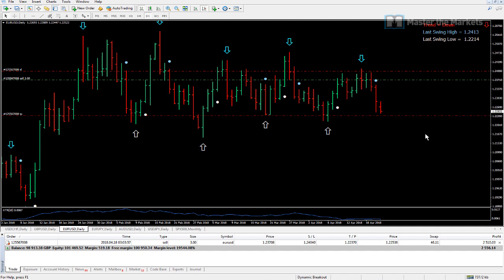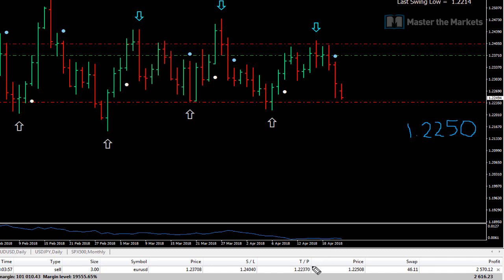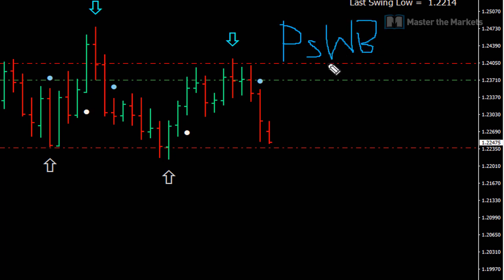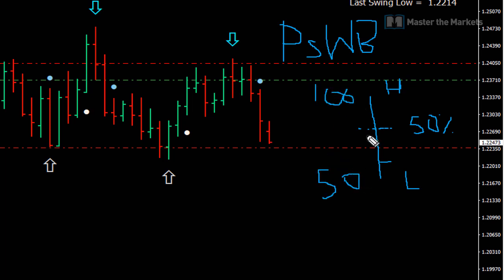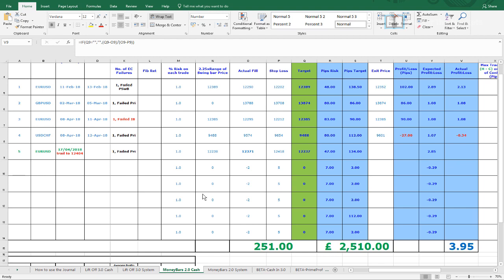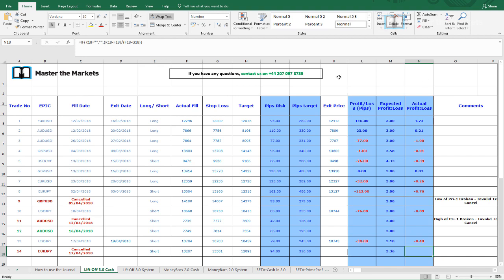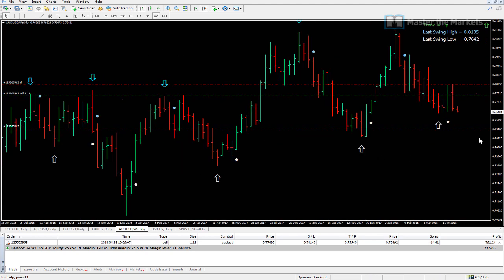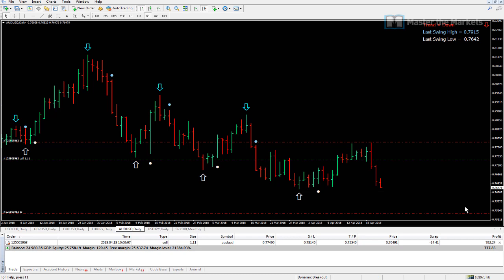Live Trading Session 49 - 23rd April, £2,868.80 Money Bars